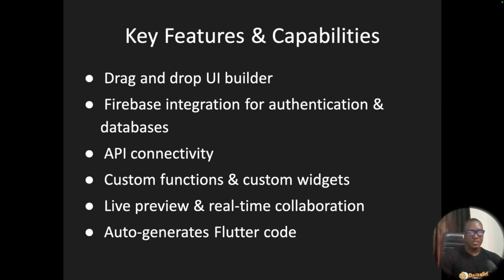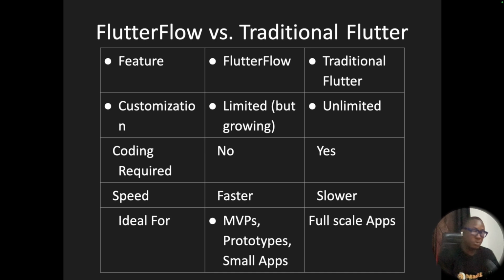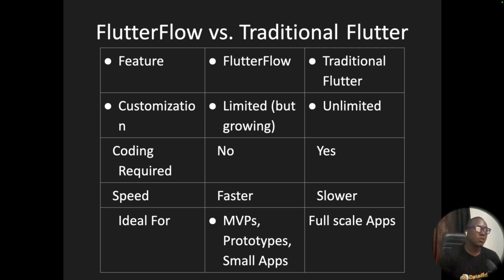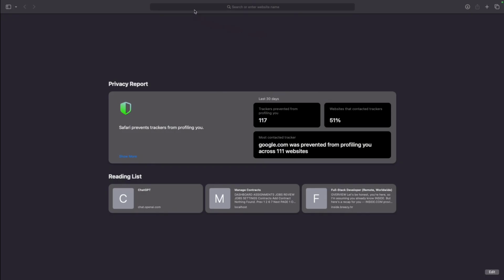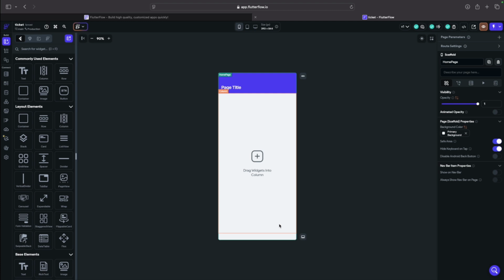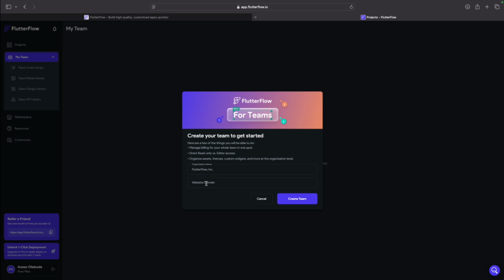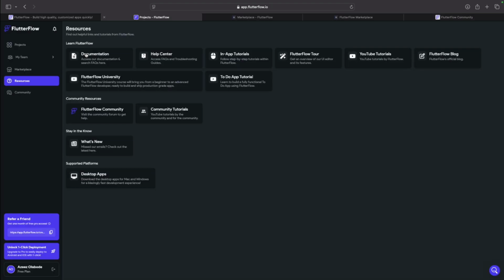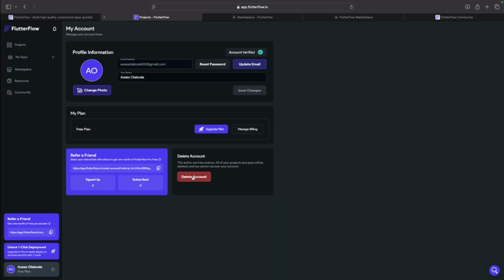FlutterFlow Crash Course: Build Apps Without Code in 2025 | No-Code App Development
Welcome to the ultimate FlutterFlow Crash Course where you’ll learn how to build powerful apps without writing a single line of code! 🚀 In this step-by-step tutorial, we’ll guide you through the no-code app development process using FlutterFlow, one of the best platforms for non-technical creators and developers.

Whether you’re a beginner or have some coding knowledge, this crash course will give you everything you need to design, develop, and deploy apps with FlutterFlow’s drag-and-drop interface. We cover everything from the basics of FlutterFlow to more advanced features like integration and deployment.

What You’ll Learn:
Introduction to FlutterFlow and its features
How to create your first app without code
Design tips for making your app stand out
Using FlutterFlow’s UI tools to build amazing mobile applications
How to deploy your app to both Android and iOS platforms
Advanced tips for integrating APIs and custom actions